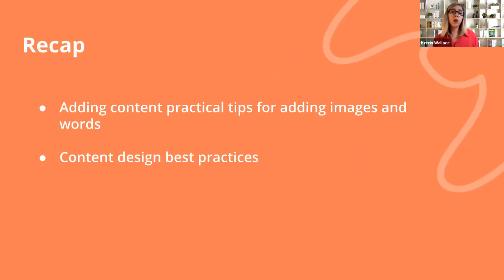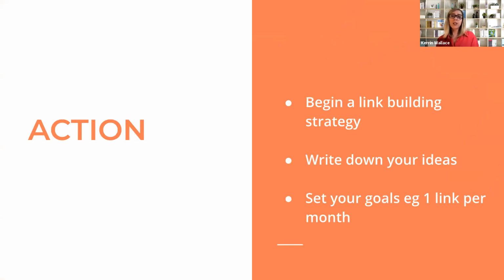Website Must Haves - Content Promotion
In this video, Kerrin identifies various ways businesses can promote their content using links - whilst addressing:

1. What is a backlink and why do we need them?
2. How to generate links & why are they critical to increasing organic rankings
3. Quality links
4. Quality, original content

For more online marketing and search engine optimisation (SEO) tips and tricks, join our upcoming Bizkeeper 101 Foundational course

To connect with like-minded tourism businesses join our free Facebook group - this is where you can ask questions and hear tailored and relevant advice from businesses all around Australia